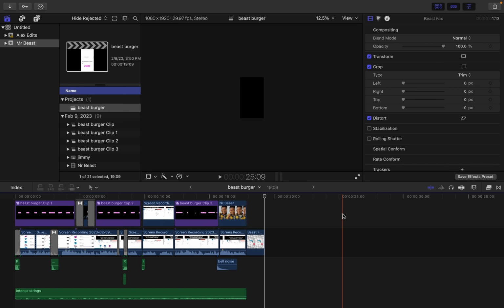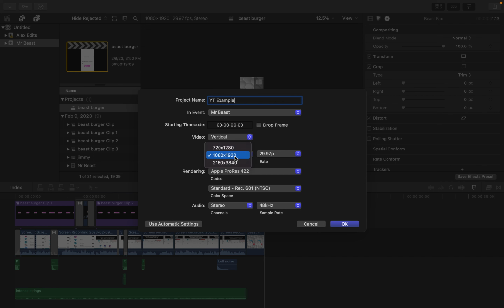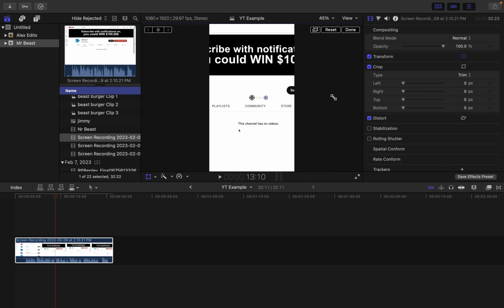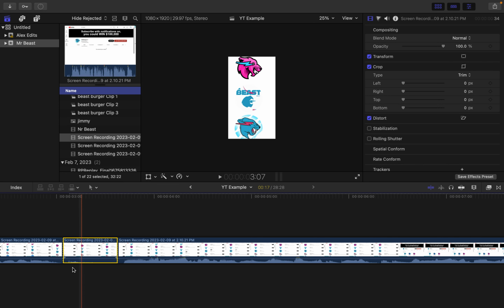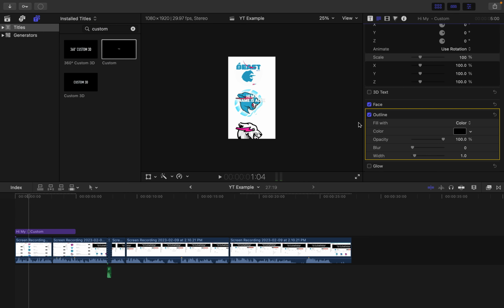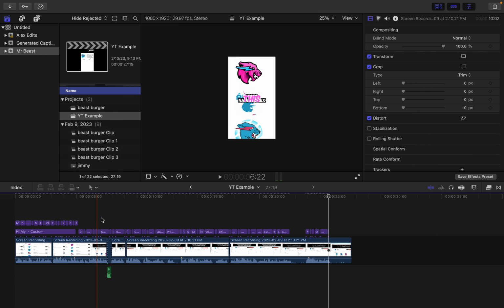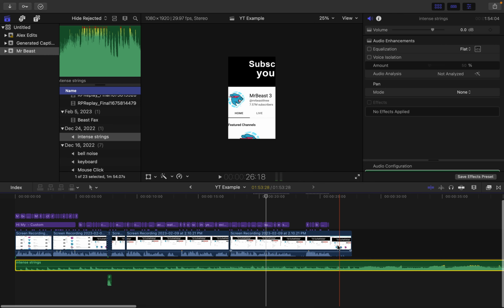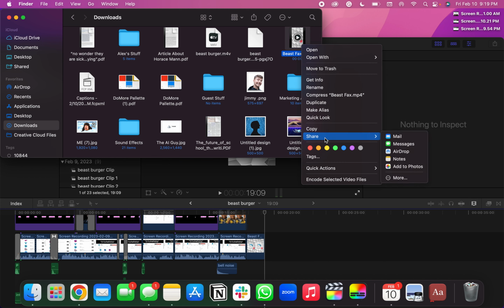Final Cut Pro Tutorial: Social Media Edition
If you've been hesitant recently about editing content for social media, then I hope this video helps. I wanted to create a really simple final cut guide on how you can edit your videos. Editing honestly doesn't take alot of time to learn it just takes a lot of time to do. Once you get the hang of editing with an easy program with final cut you'll never look back.